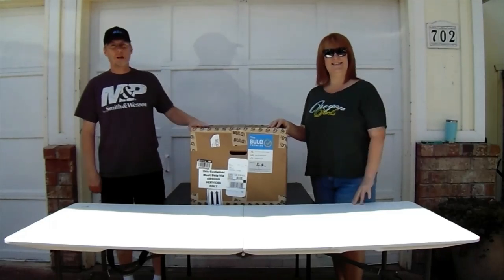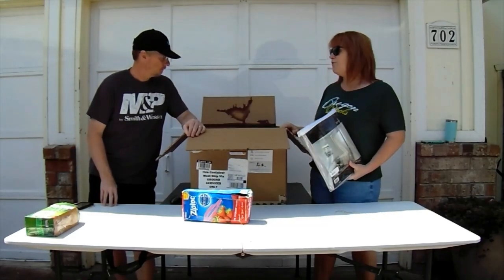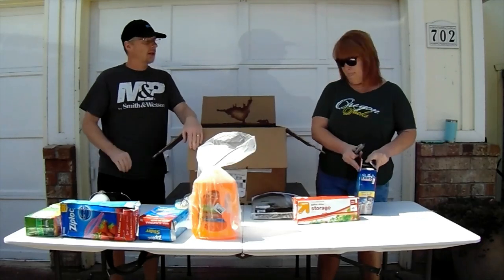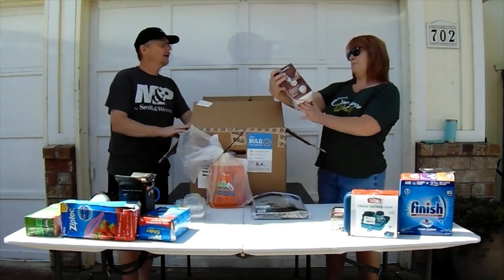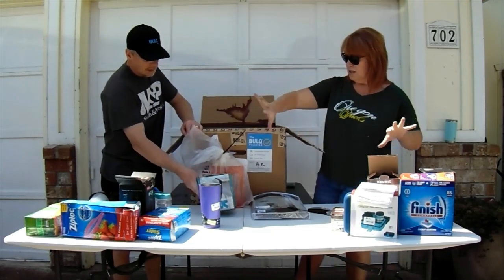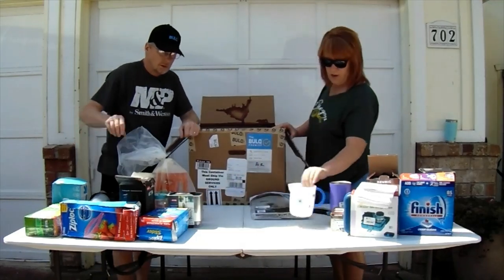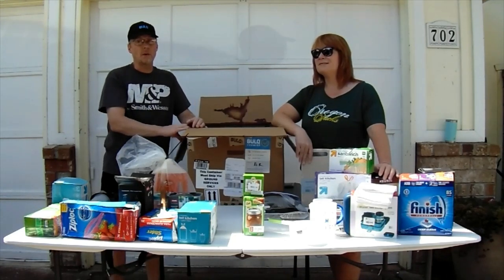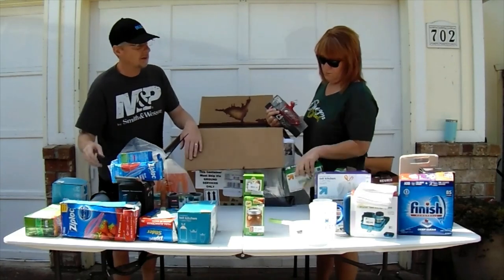Bulq.com Case Unboxing. The Slimy Reality of Uninspected Returns!!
Ebay Listings